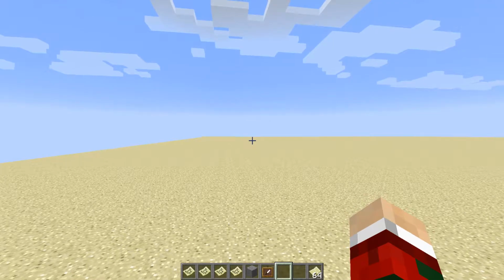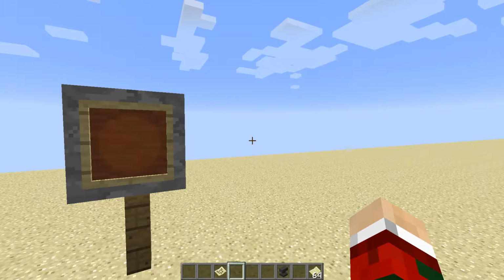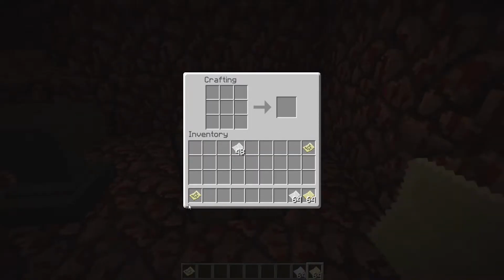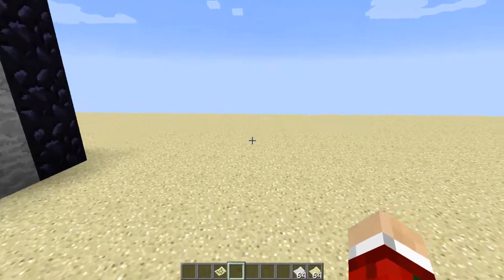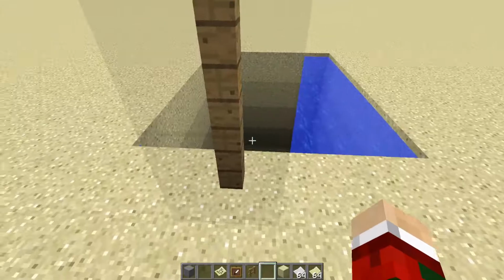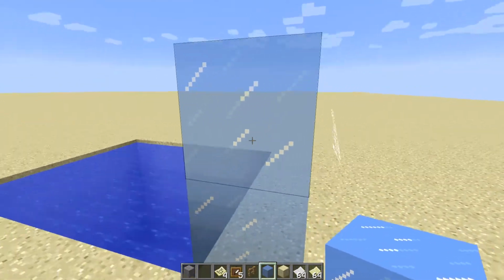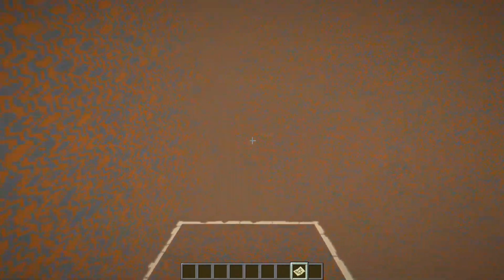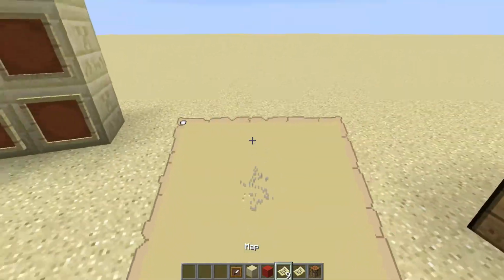Fun with Maps! - a Fuubi tutorial for Minecraft 13w39b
Floating text! Look through water! Invisible blocks! Nether wallpaper! Custom wallpapers!

Oh my oh my what fun!

This is a tutorial video done in snapshot 13w39b. I can not guarantee any of this will work in future updates!